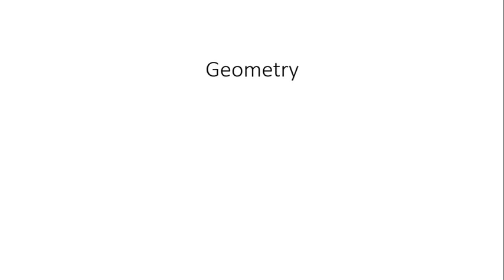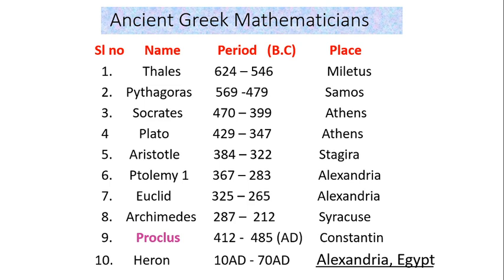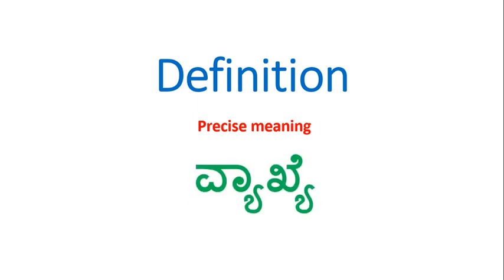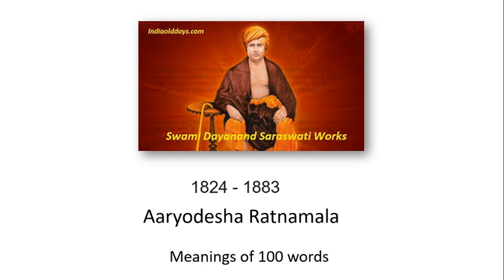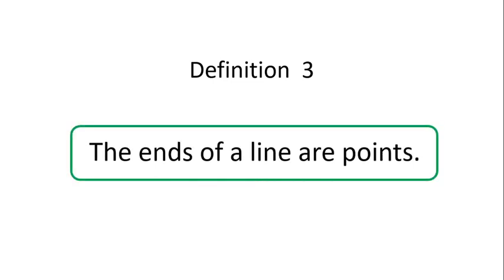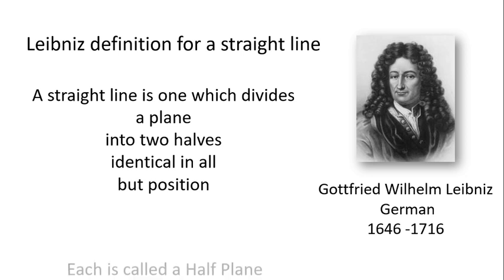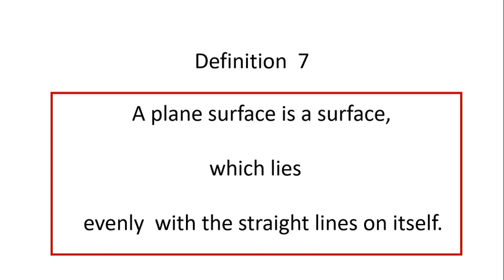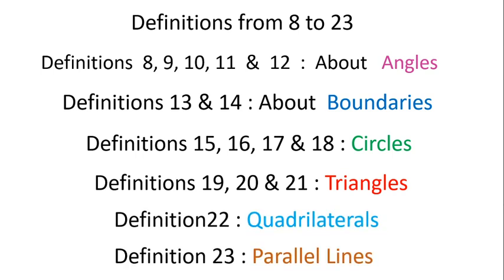T K Prasanna Murthy, Bangalore-19 Basics of School Geometry Part-1